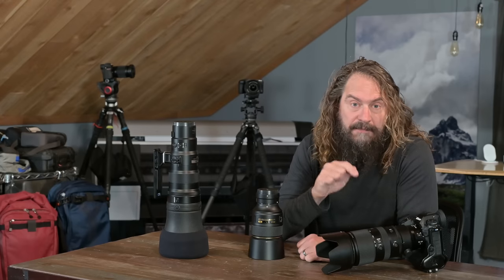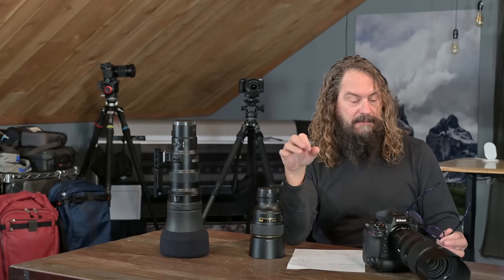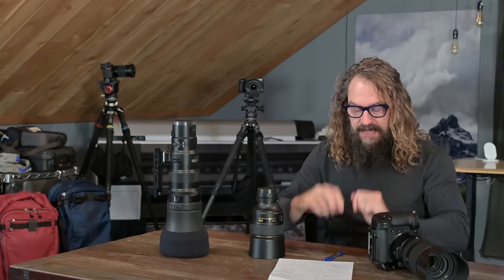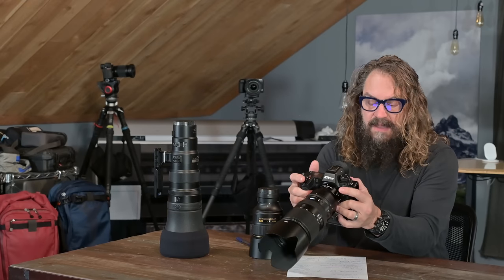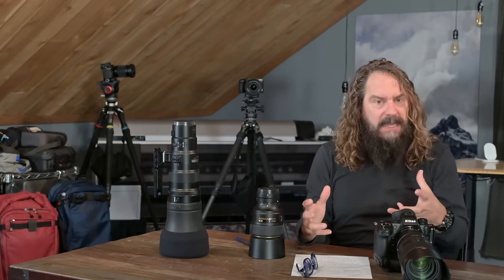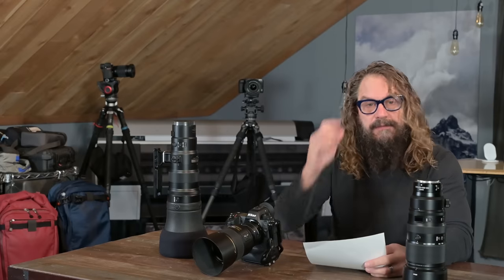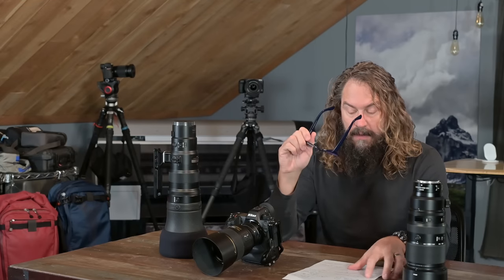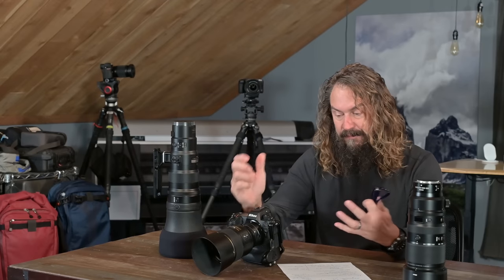Approaching The Scene 223: Z9 Firmware 3.0 In Depth, My Favorite New Features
(LINKS BELOW): I’ve been exploring the Nikon Z9’s new Firmware 3.0 and finding a lot of cool new features for both stills and video shooting. In this video I’ll walk through some of my favorite updates and share some tips for how to use them.

LINKED TABLE OF CONTENTS:
00:00 Intro to ATS 223
00:40 Controversy with FW 3.0 and 3D tracking
01:45 Favorite Photo Features of FW 3.0
07:25 My thoughts on adjusting drive mode have evolved
09:05 Favorite Video Features of FW 3.0
09:35 Hi Rez Zoom is an insanely cool video feature
17:00 My updated Z9 Setup Video will drop next week
18:34 Join our free live Office hours November 15th

Updated links to all the gear I use including tripod parts

I invite all of you to join Rick, Woody, David, Darren and me for our free live Office Hours session. The next is on November 15th and we’ll take your questions as we discuss whether you really need to buy new gear as well as how and where to best sell and buy new and used equipment when necessary.